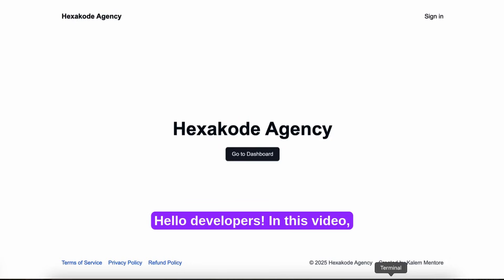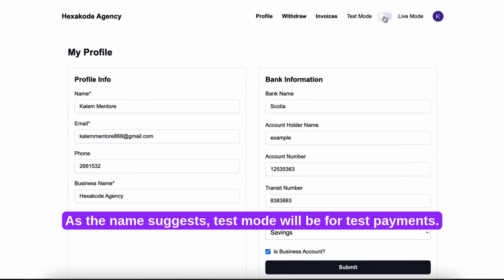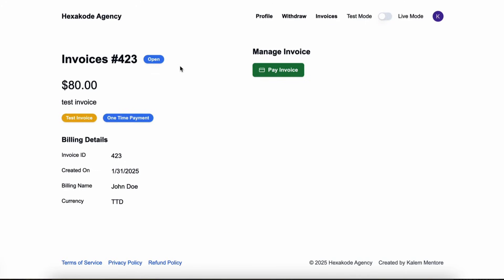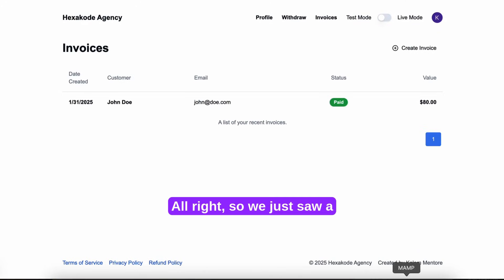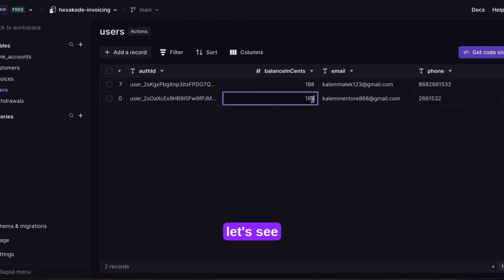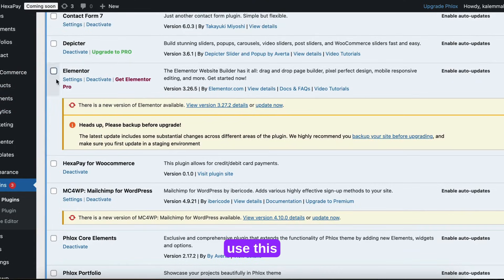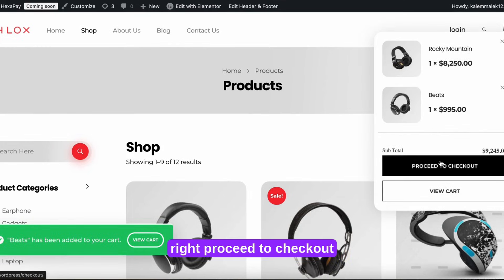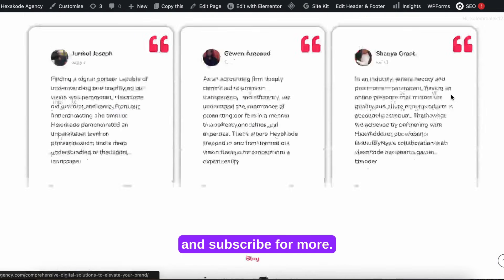Payment Aggregator App Demo (With Custom Woocommerce Plugin)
Create your own payment aggregation service and make life easy for your clients!

Sign Up for our newsletter here - hexakodeagency.com